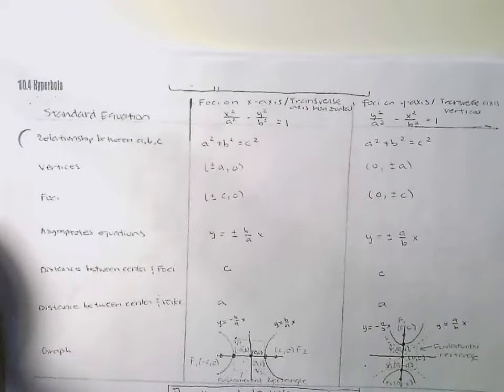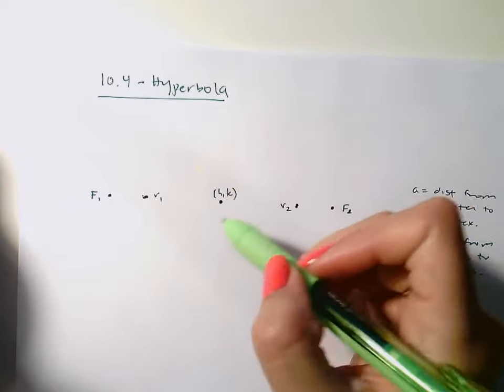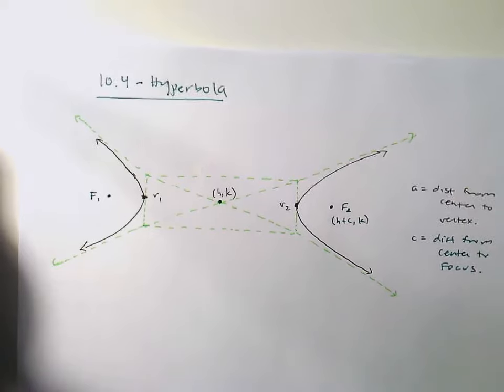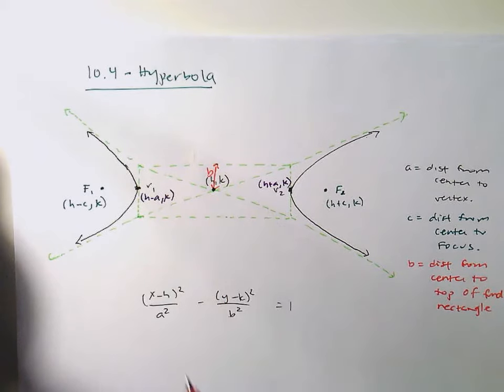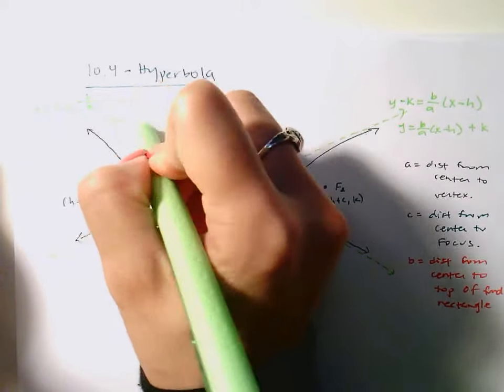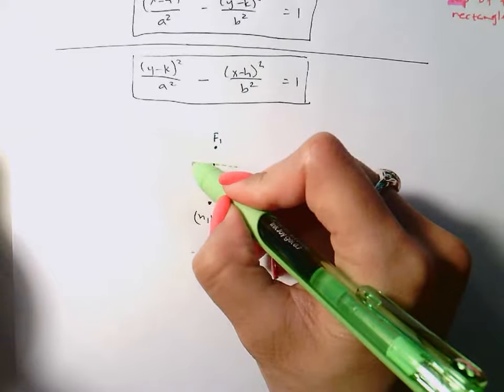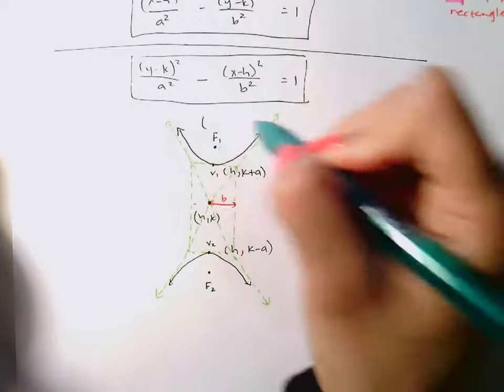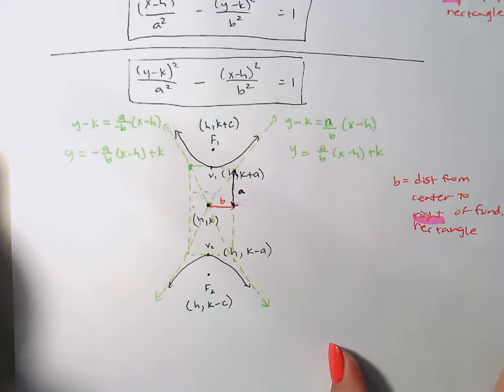10.4- Hyperbola Part I